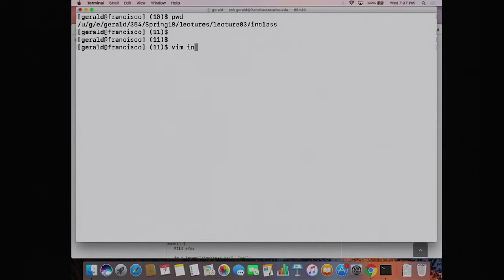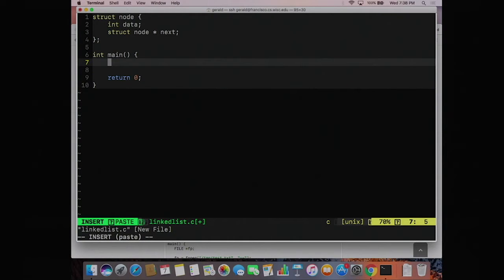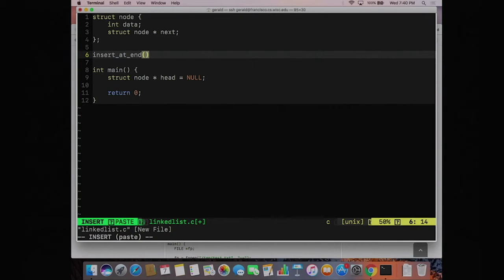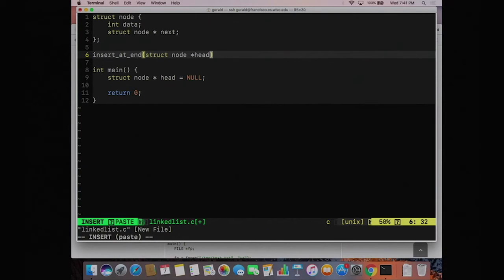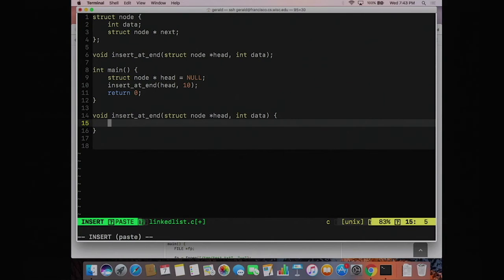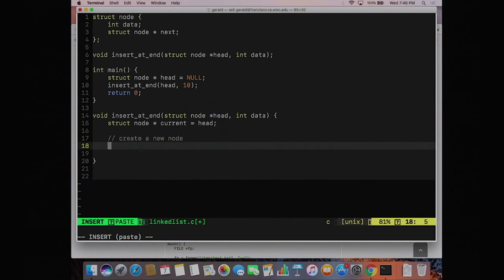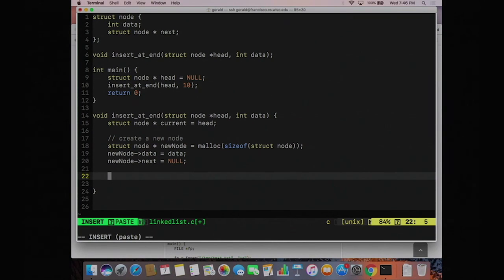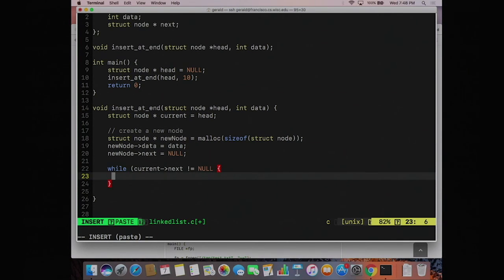Live Coding (Thought Process)